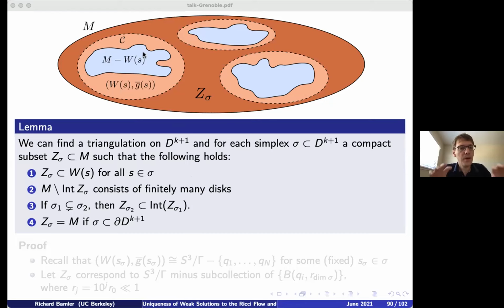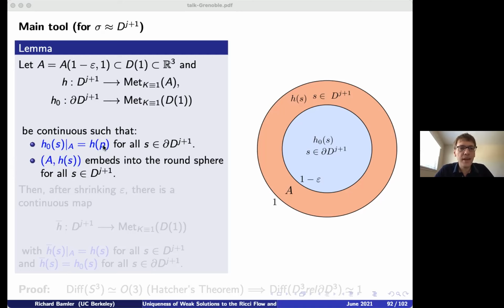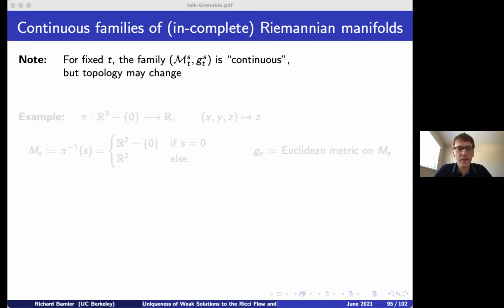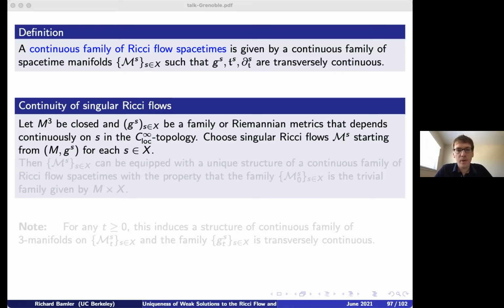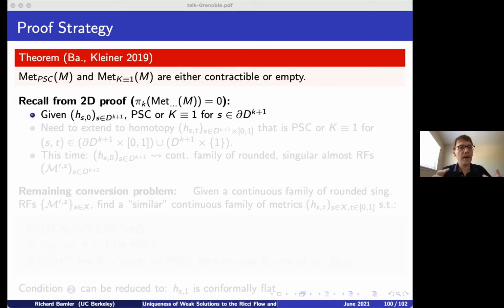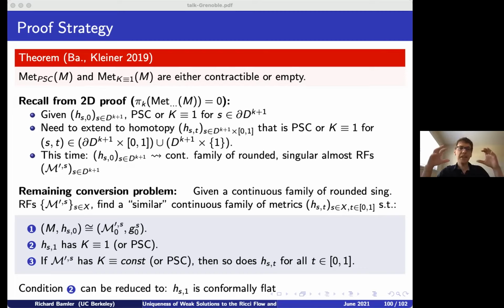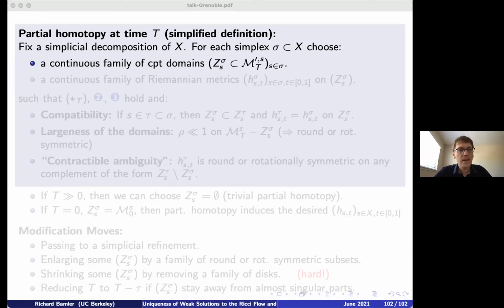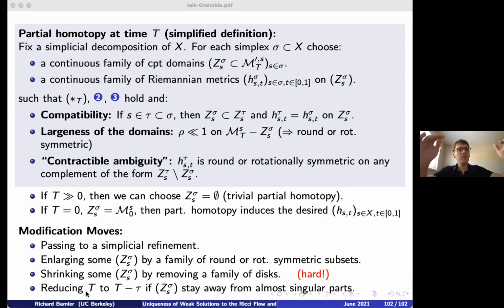R. Bamler - Uniqueness of Weak Solutions to the Ricci Flow and Topological Applications 4 (vt)